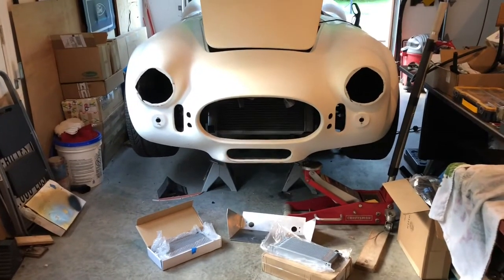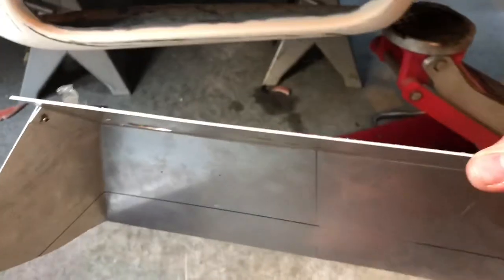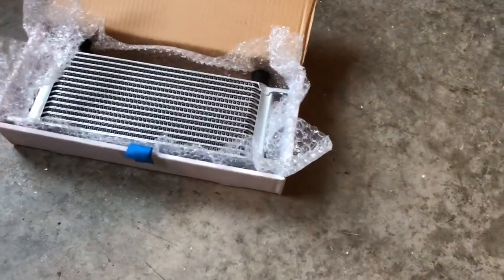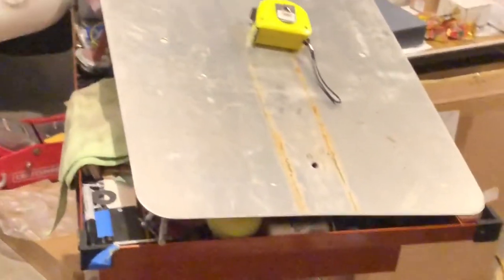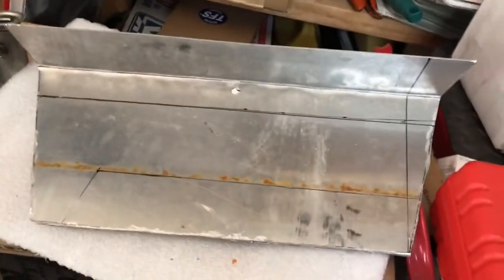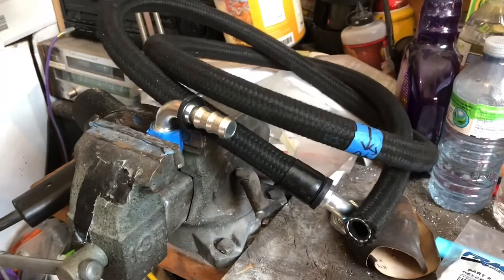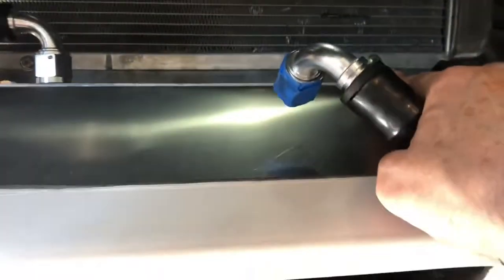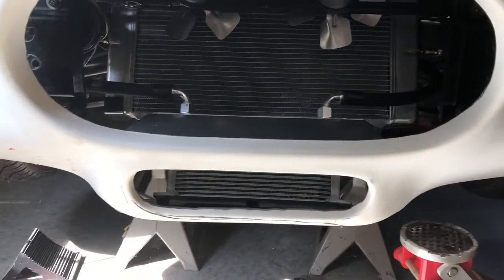Cobra 427SC Build Part 35 The Oil Cooler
The complete installation of the oil cooler and shroud! I also go over the fabrication of Fragola push-lite hoses and Gates Power Grip hose clamps.